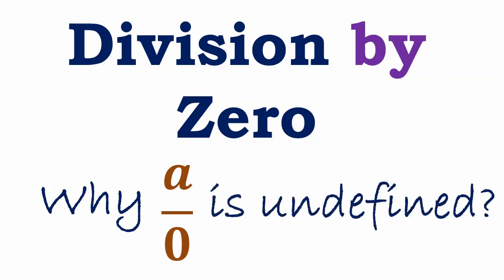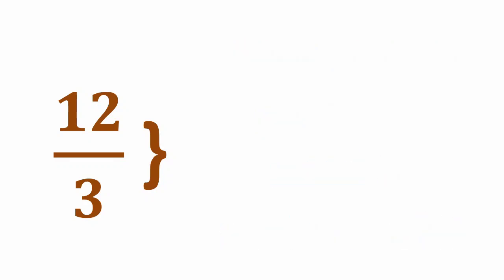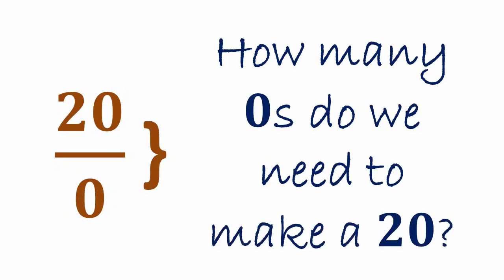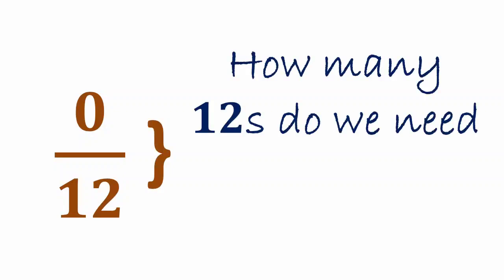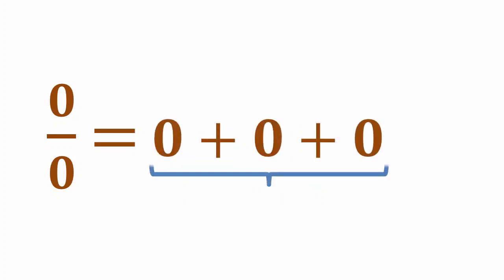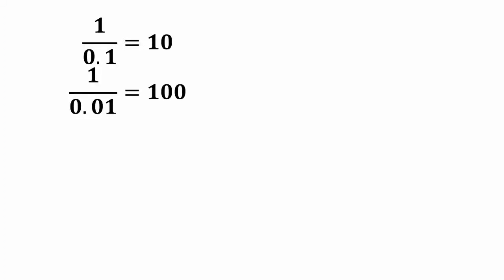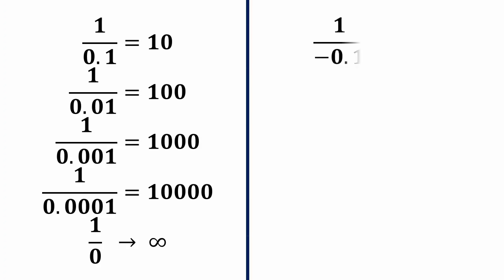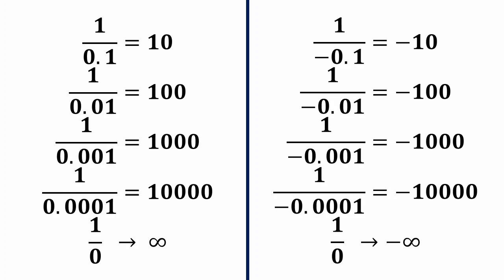Division by zero | Why a/0 is undefined? | Learn Math with Zain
In this video I have explained that why Division by zero is undefined.